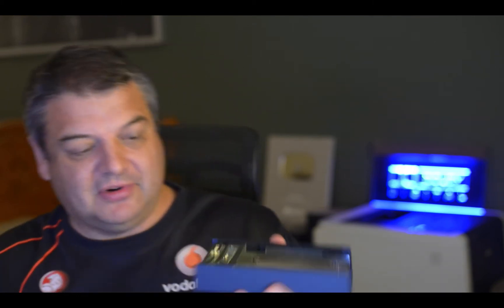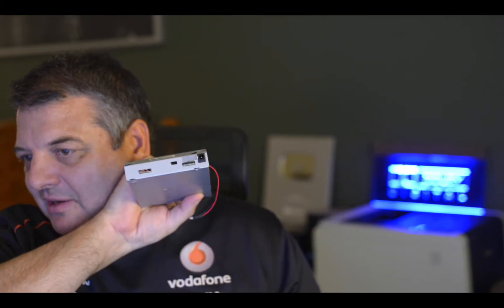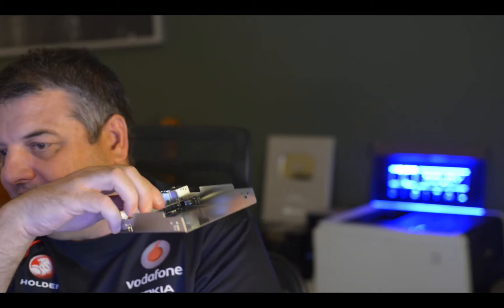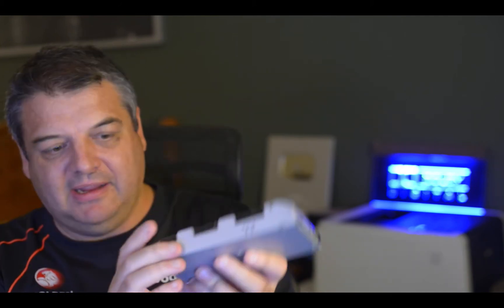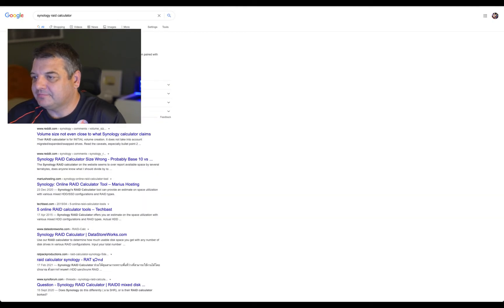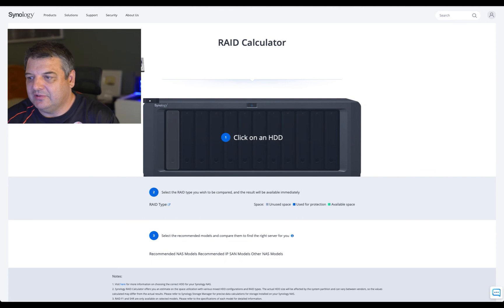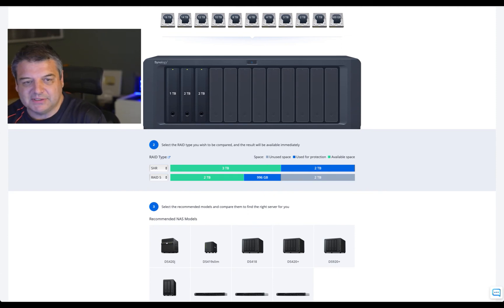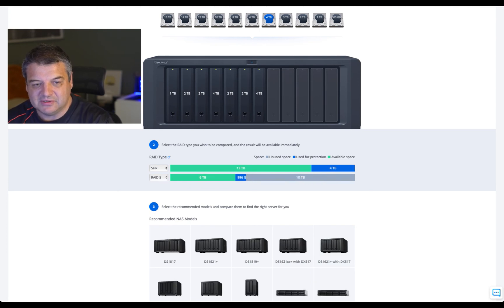How To Fix An External Hard Drive That Keeps Disconnecting Or Fails To Connect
How to fix an external hard drive that keeps disconnecting. If you have a hard drive that keeps disconnecting from a computer or fails to load or connect then try this.